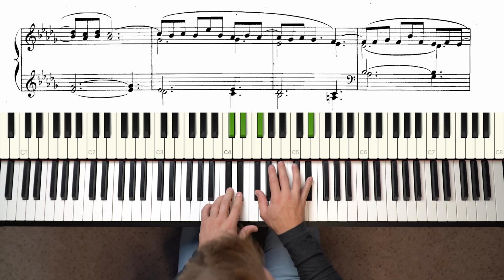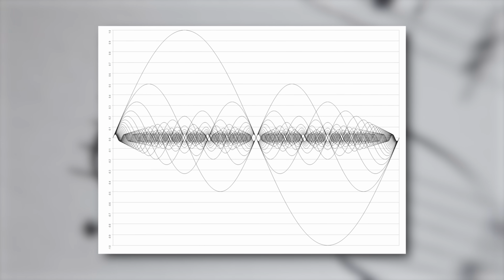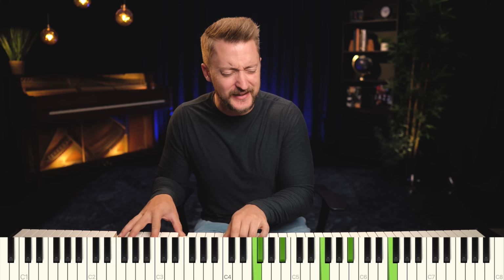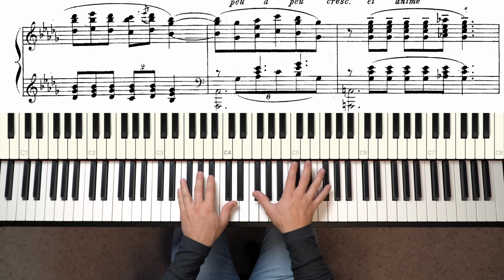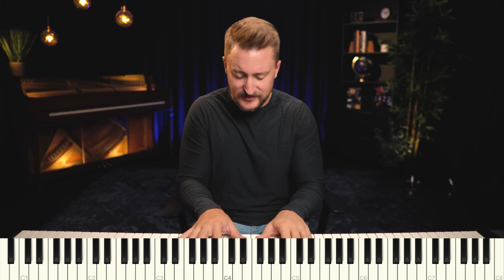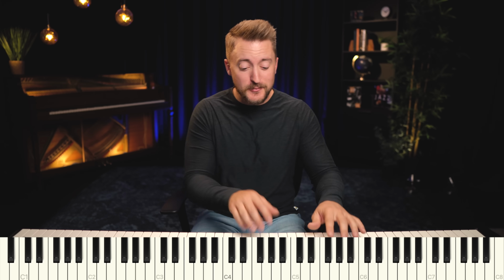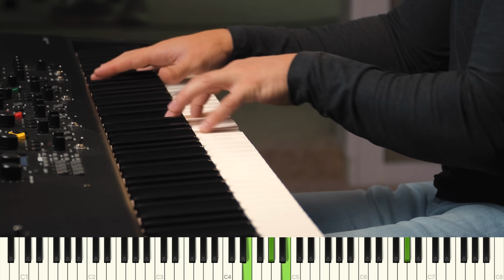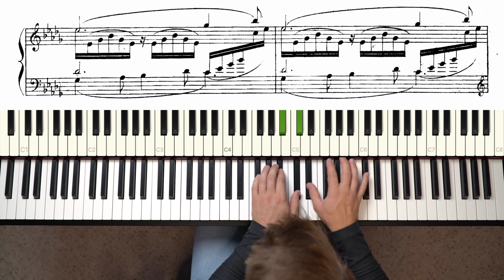Why Clair de Lune Is The ULTIMATE Piano Piece